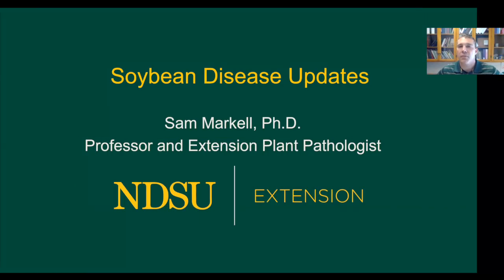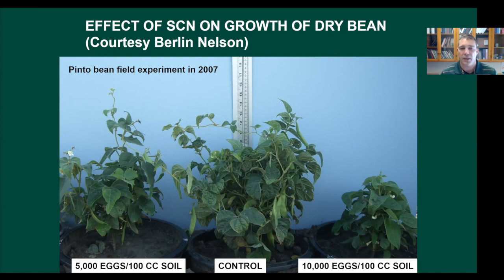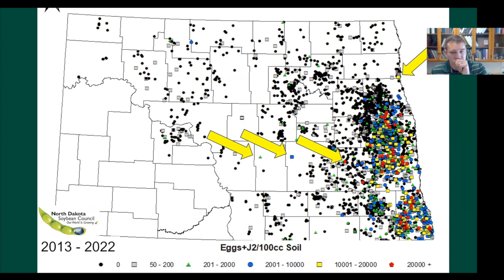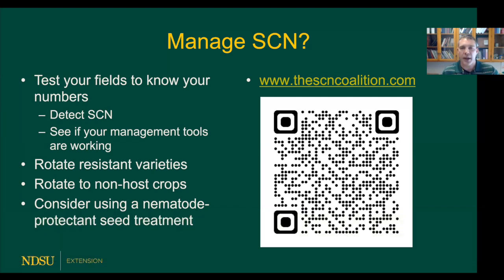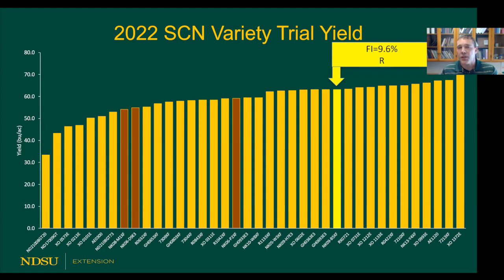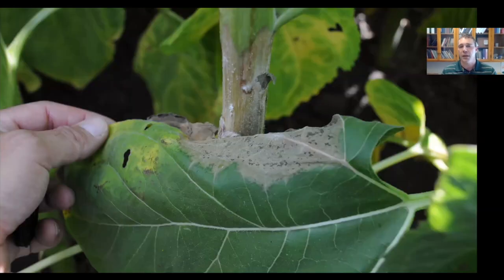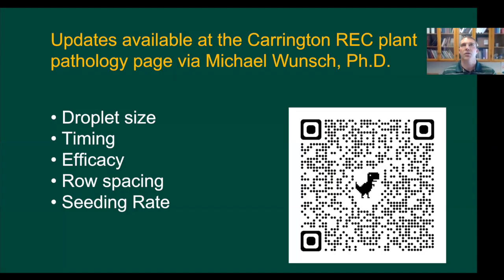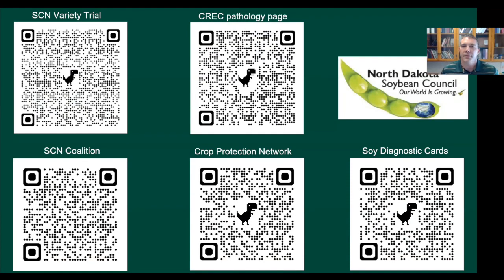2023 Getting it Right Soybean Production: Disease Management with NDSU's Sam Markell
Video 7 of 8 of the 2023 Getting It Right Soybean Production Webinar Series.  This one is on disease management with NDSU professor and plant pathologist Sam Markell.